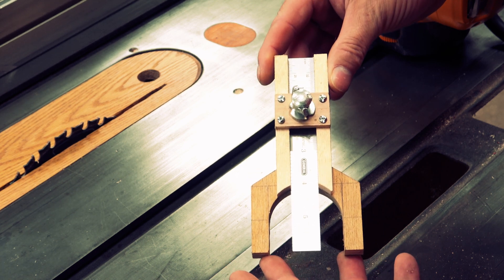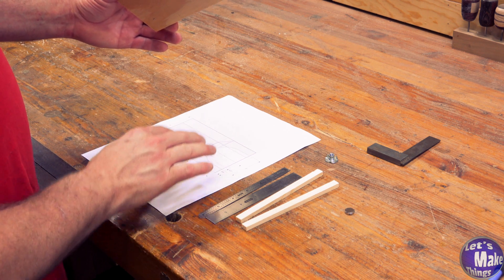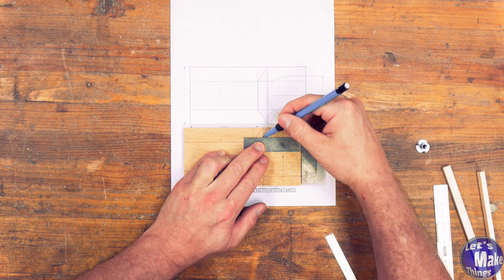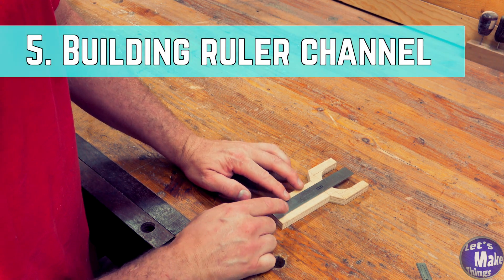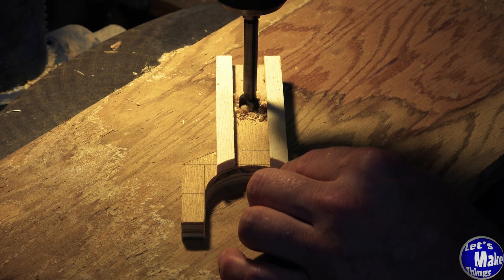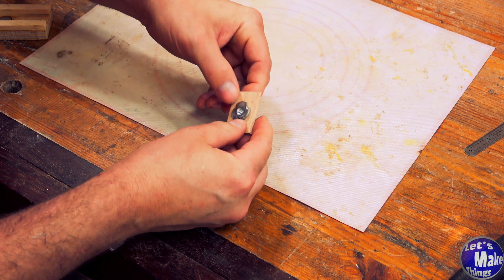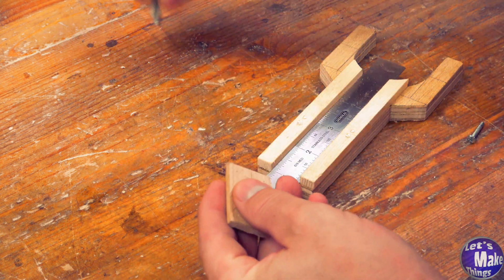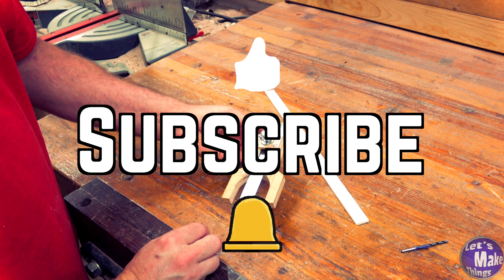Simple Depth Gauge (Instructional)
A simple depth gauge is a very useful tool in the shop.  While I didn't come up with this design, I did recreate it by drawing it on sketchup and created plans.

If you're interested, I have step by step instructions, printouts and material and tools lists, all free

0:00 Intro
0:30 1. Printout and materials
1:20 2. Measuring the body
2:54 3. Cutting the body
3:21 4. Ruler explanation
3:52 5. Building ruler channel
4:47 6. Adding a magnet (optional)
5:37 7. Clamping t-nut (optional)
6:46 8. Operation
7:12 9. Adding clamp
8:11 10. Operation (with clamp)